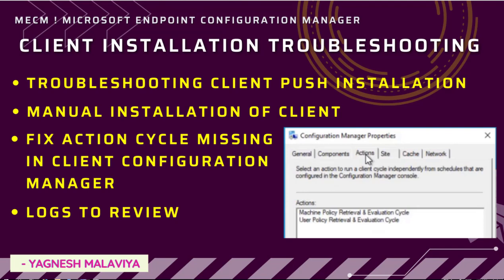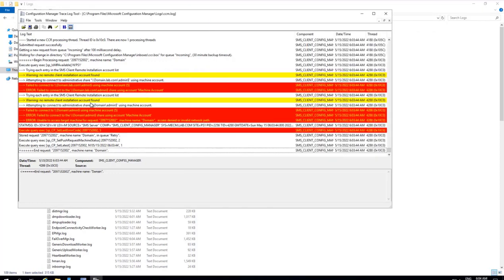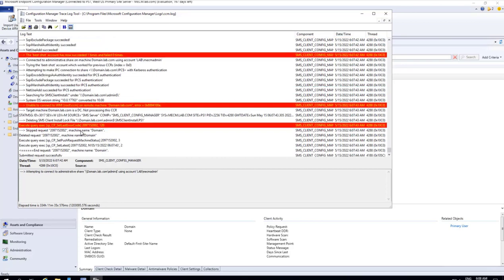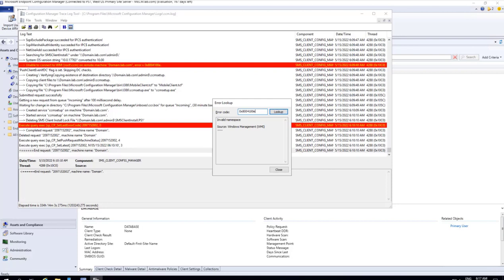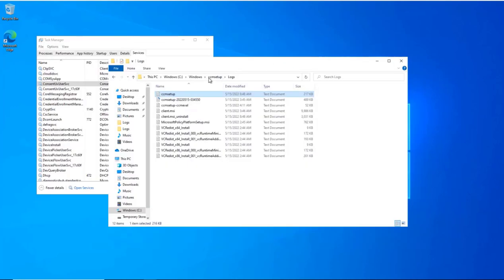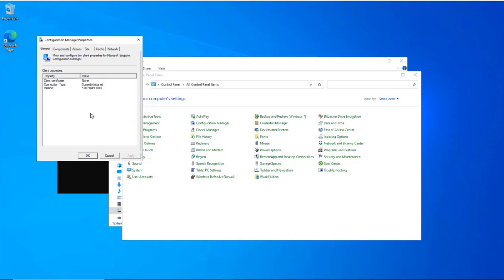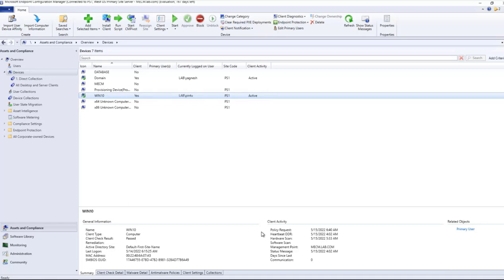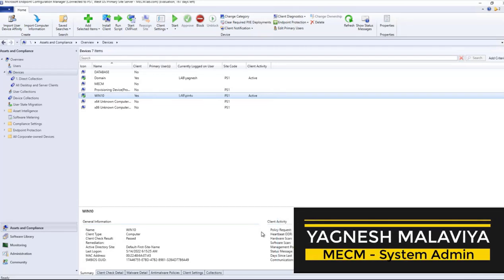MECM CLIENT INSTALLATION TROUBLESHOOTING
This video gives an overview on case scenario of troubleshooting while MECM client Installation is triggered.
Scenario 1: Troubleshooting Client Push installation
Scenario 2: Troubleshooting post successful manual Client Installation have limited action cycles in Config Manager properties.

Scenario 1:
Troubleshooting Client Push Installation

In Asset and Compliance -- Devices -- Select Device -- Install Client.
Review log: CCM.log

We see error which refers to account not configured.
Added account by going to MECM Console -- Administration -- Hierarchy Setting -- Site Configuration -- Sites -- Client  Installation Settings -- Client Push Installation setting -- Add account which is local admin on that device.

Incase installing client if its domain need to select tick mark -- Allow the client software to be installed in domain controllers

Scenario 2:
While manually installing client have limited action cycles in Config Manager properties.

Review CCMSetup.log -- returns exit code 0
It means client is successfully installed.

However as limited action cycle, means communication not being established between MECM Client & MECM Server.

Review ClientIDStartupManager.log
LocationServices.log

Here by reviewing this logs we discovered devices are not in same boundary hence communication not being established.

Set the ip boundary
by going into console -- Administration -- Hierarchy Configuration -- Boundaries

Post device is part of boundary.. auto retry shows successful communication & we see more action cycles present.

Review MECM Client status on console, shows successful.